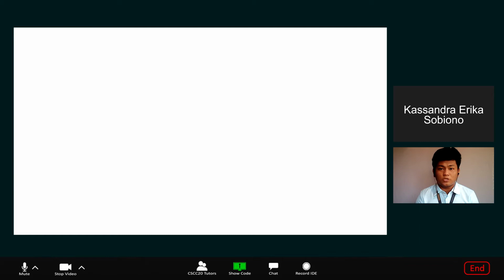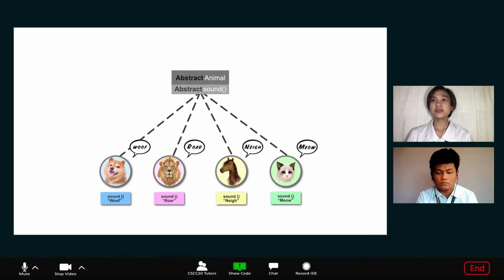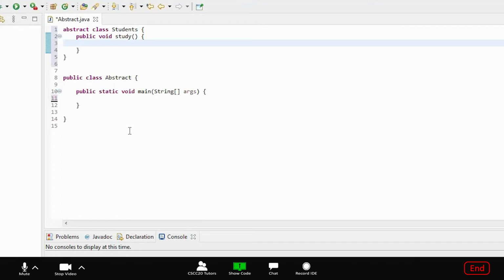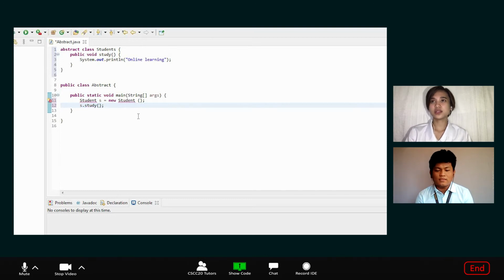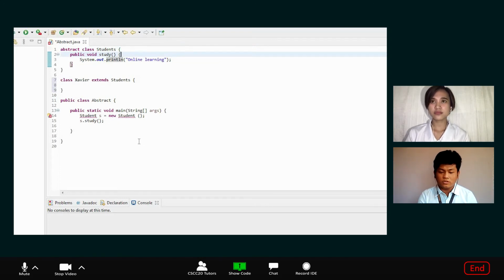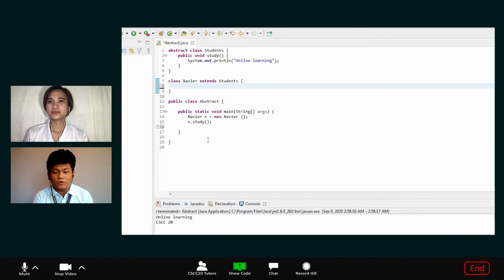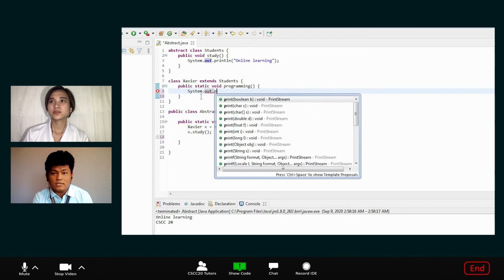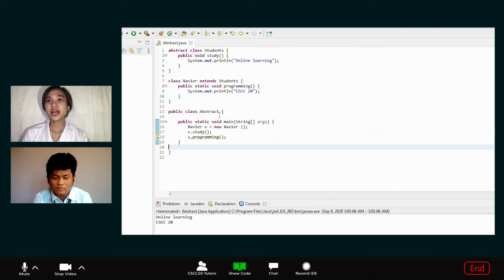Kass and Gab Tutorials: Abstract Classes and Methods in Java